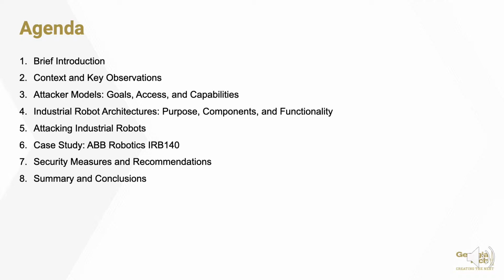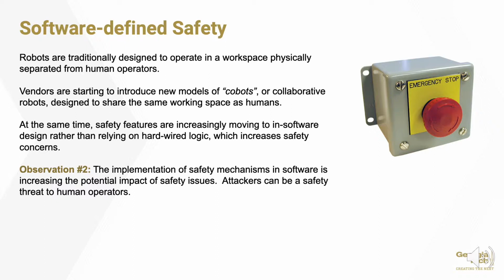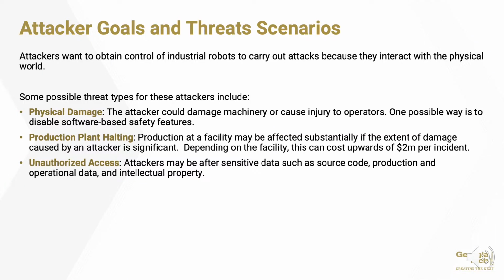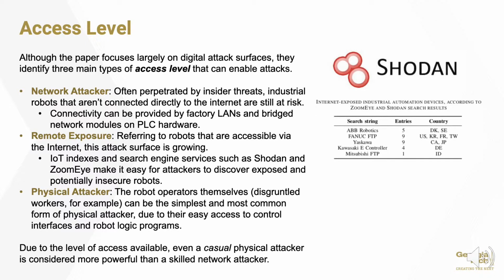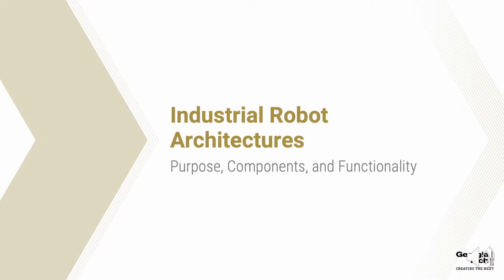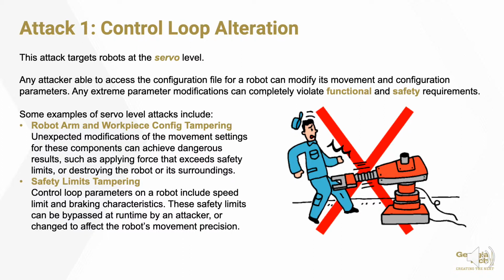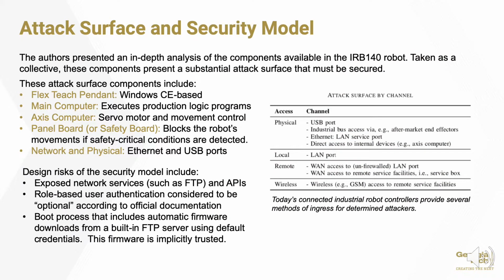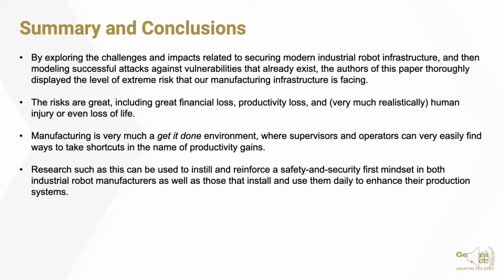Industrial Robot Security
Presenting a paper titled "An Experimental Security Analysis of an Industrial Robot Controller" for Georgia Tech CS6263, Summer 2019.